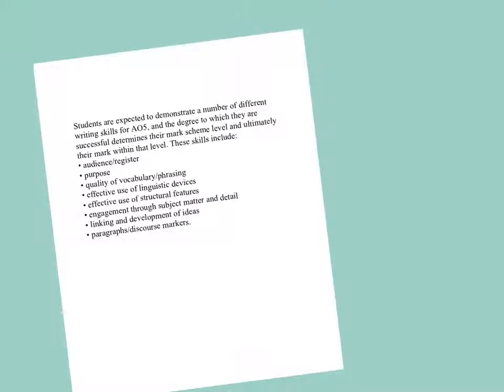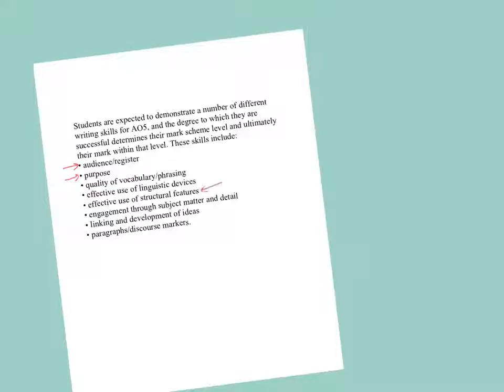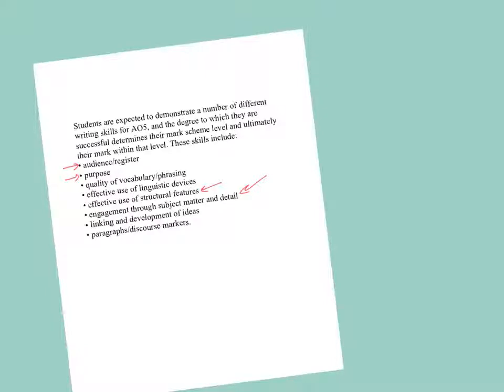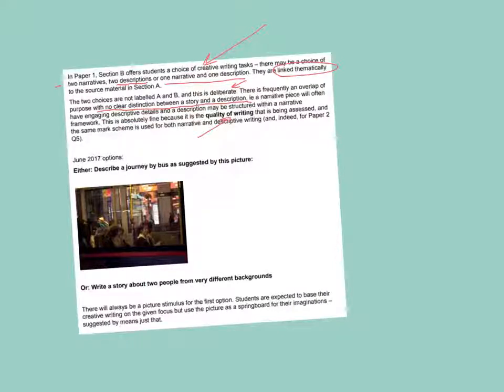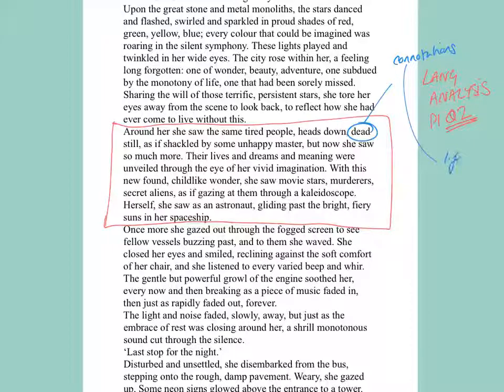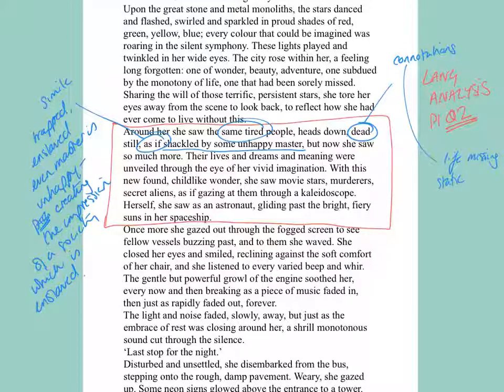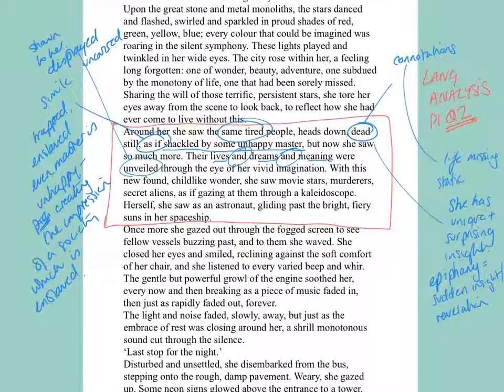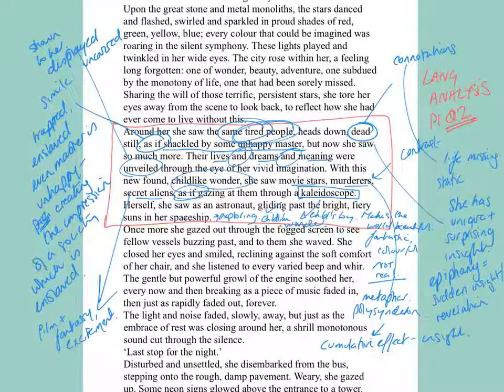Improving your creative writing session 1